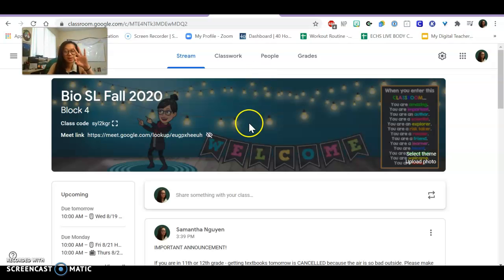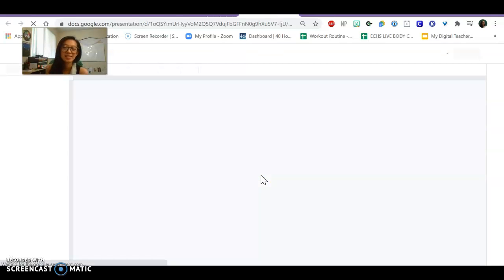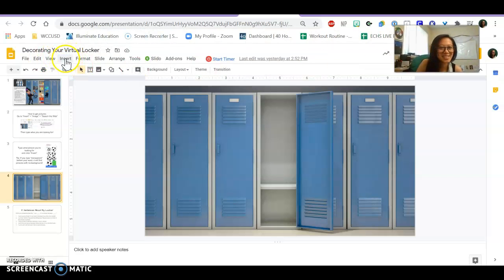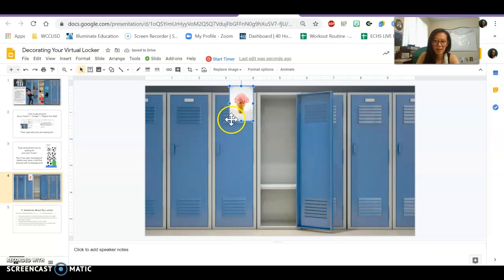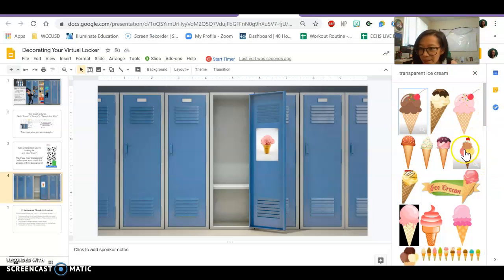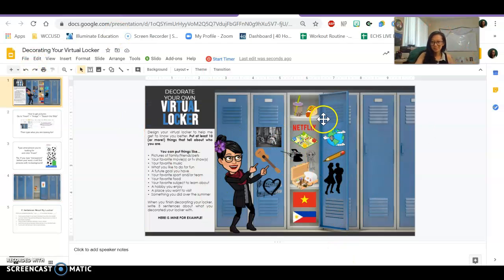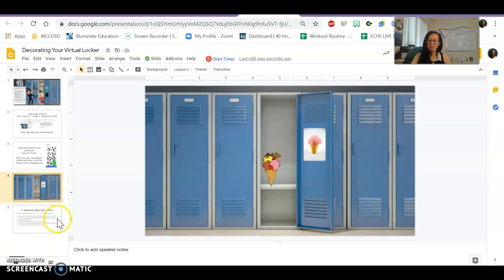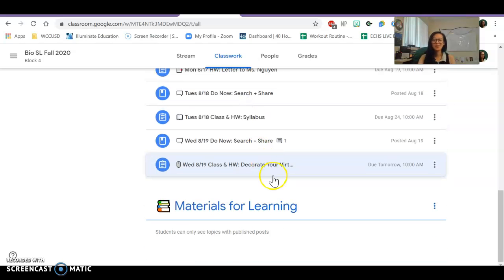BIO SL Wed 8/19: Recap